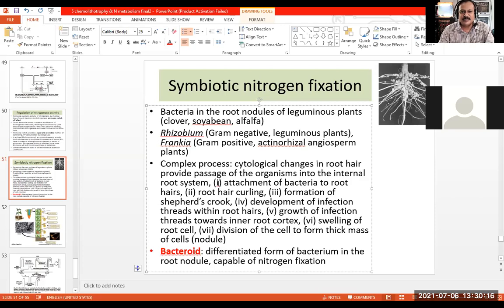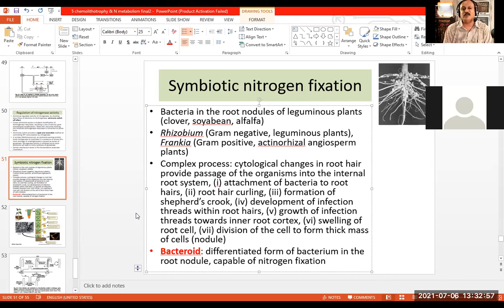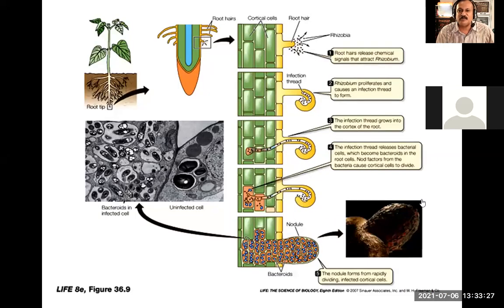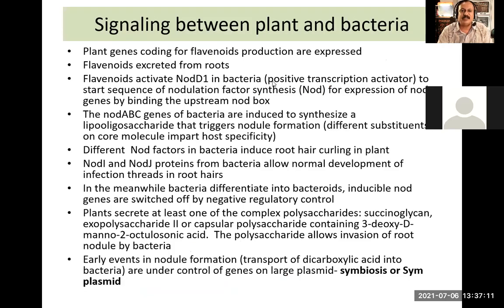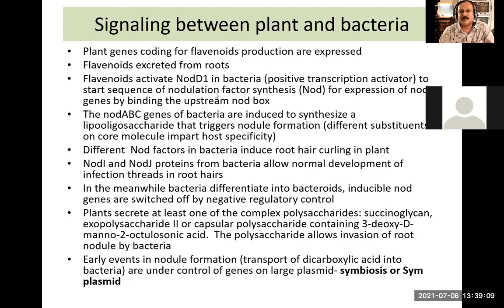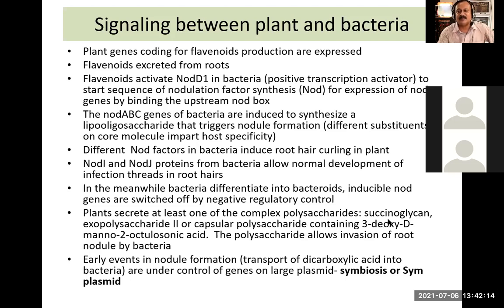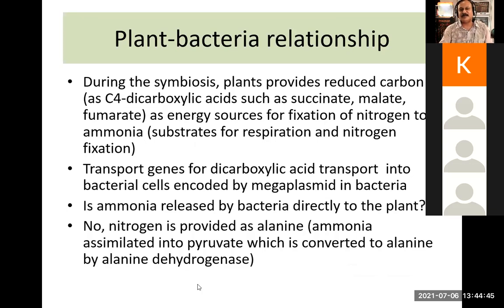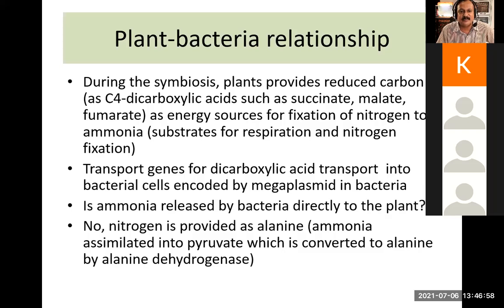zoom 0 Bacterial Chemolithotrophy8